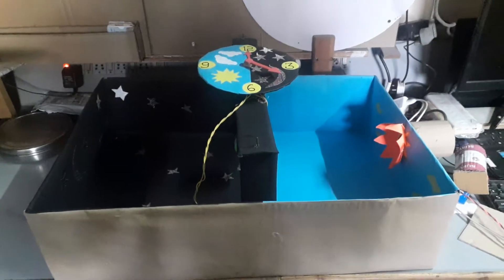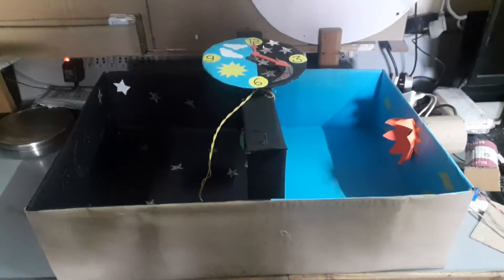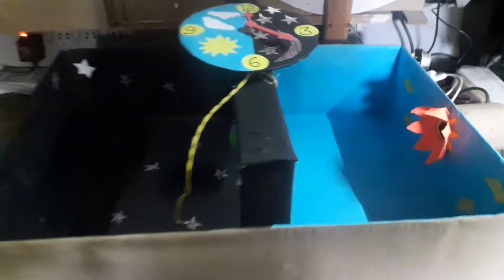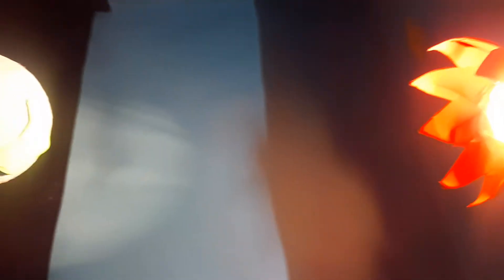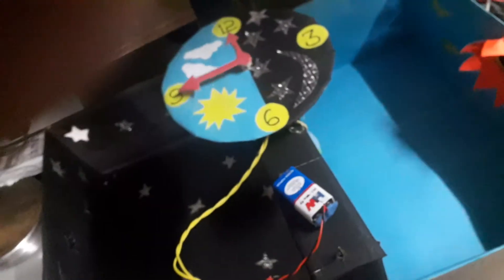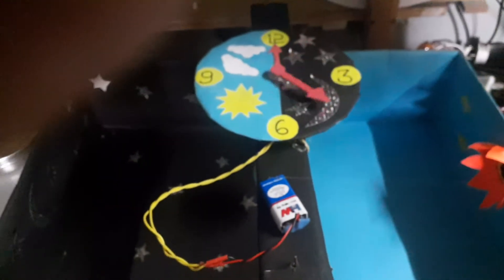day and night science project working model - innovative inspire science project - diy part-2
we can send science models to your location by courier in hyderabad
for world wide customers we can provide on line class or guidance